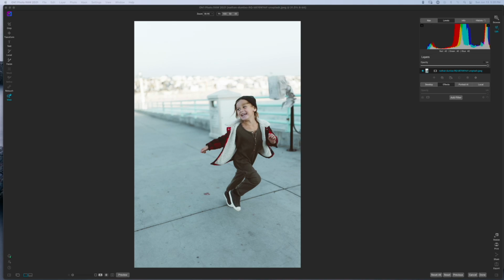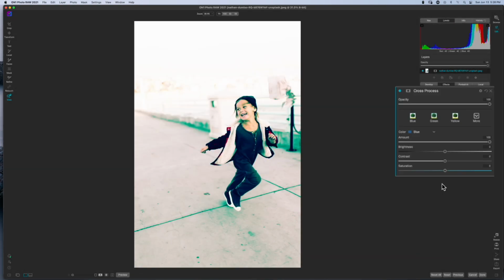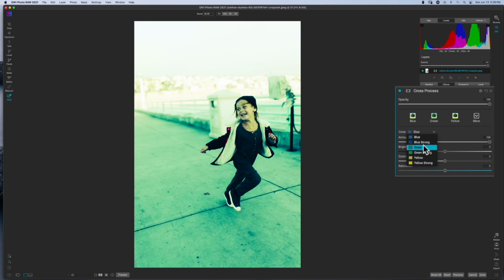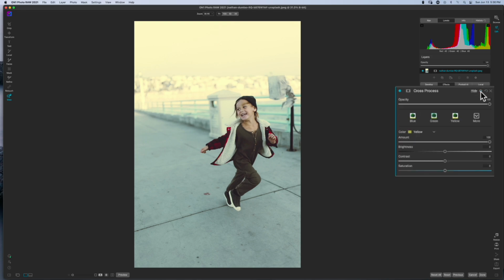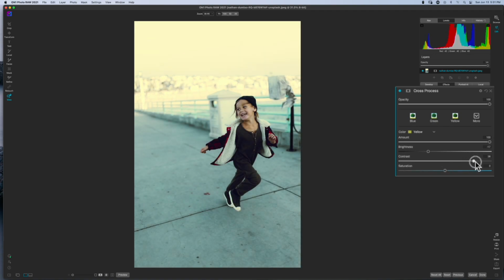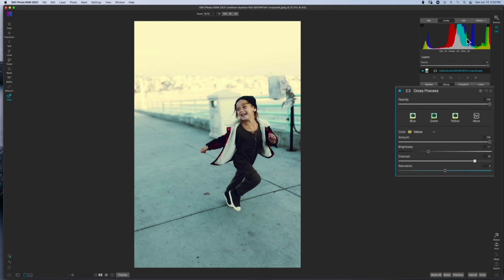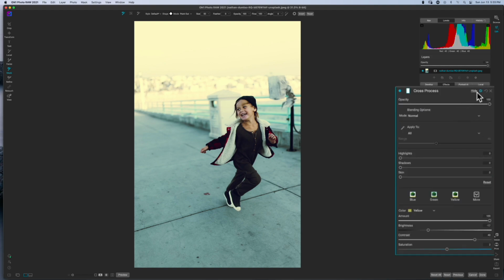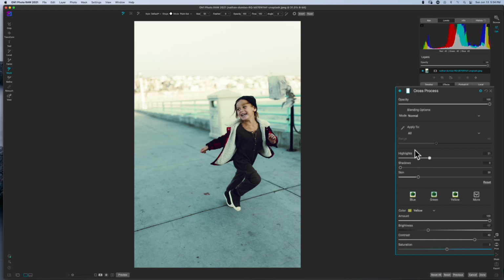Cross Process Filter Explained - ON1 Photo Raw Tutorial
Learn how to use the Cross Process Filter in ON1 photo raw to bring a unique spin to your work. This ON1 Tutorial is great for a beginner photographer to learn photo editing with. This technique is a great photography software option to add flare to your image and even some style when paired with other filters in ON1 Photo Raw 2021.

Download the image and follow along: Photo by Nathan Dumlao on Unsplash

Camera Body’s

Lens

Accessories

Computer